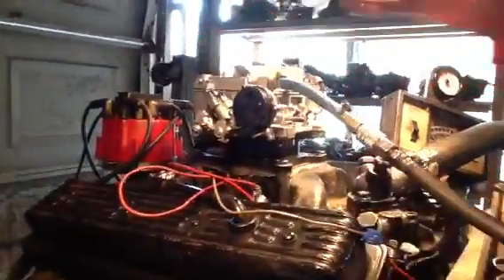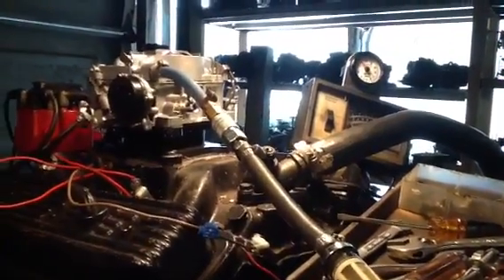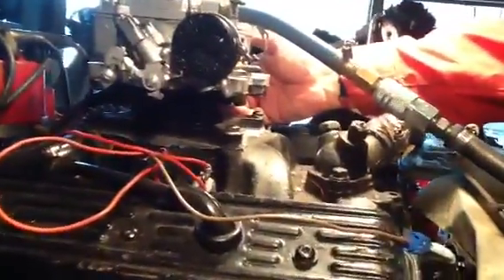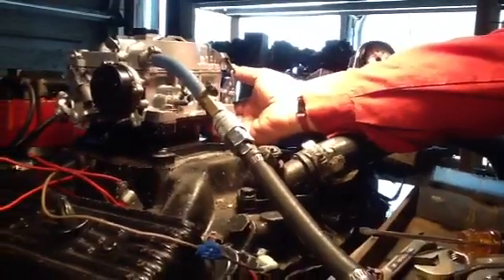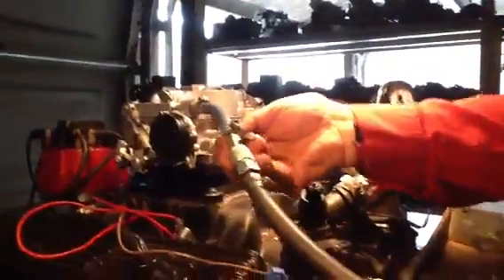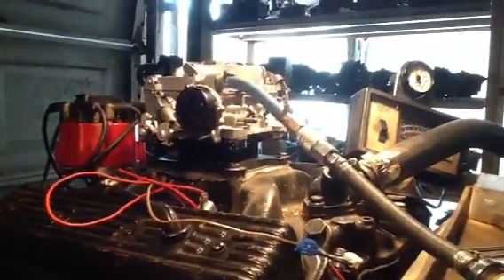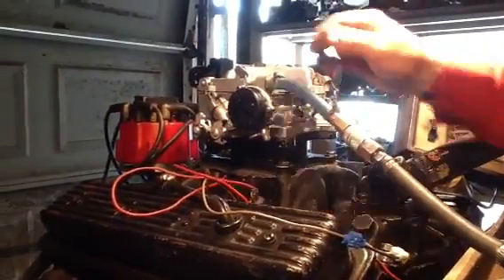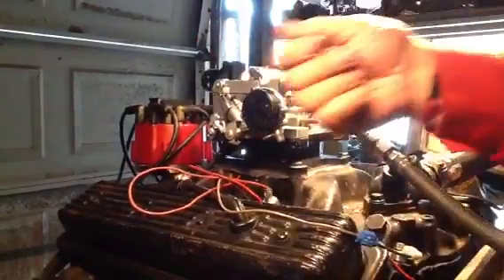Buick afb carb w/starter switch.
This is a carter afb carb that is for a Buick with the starter switch on the carb. This is being tested on a running engine.